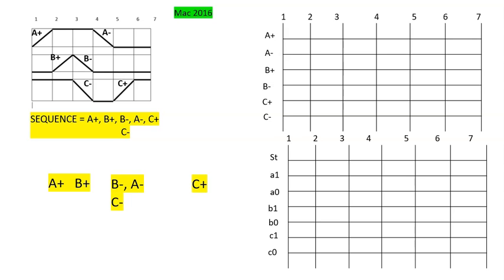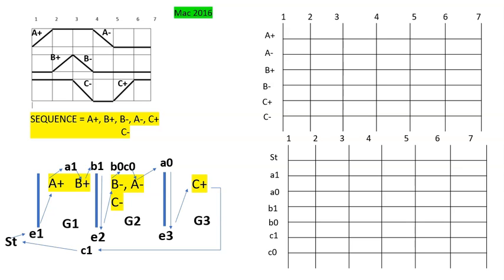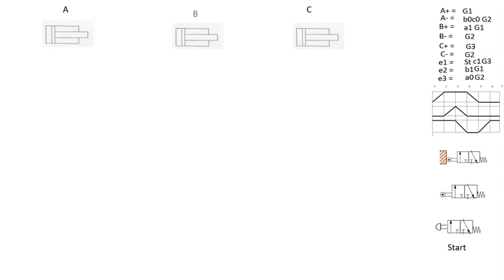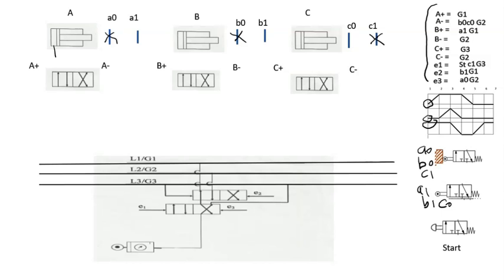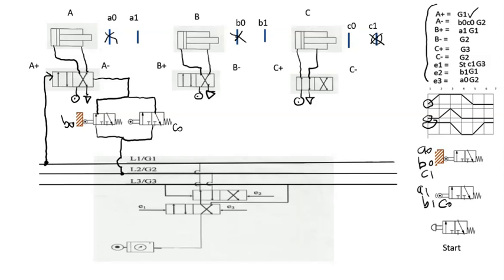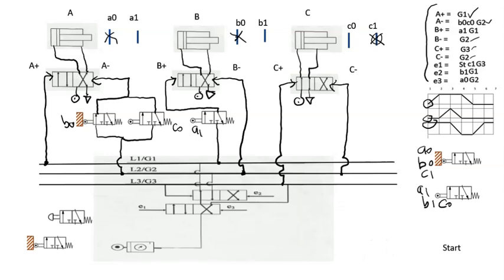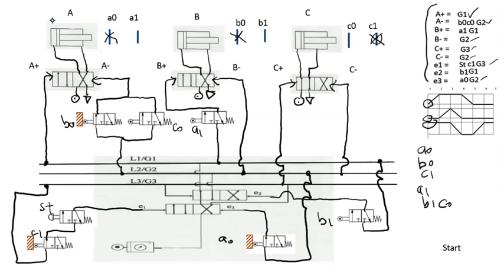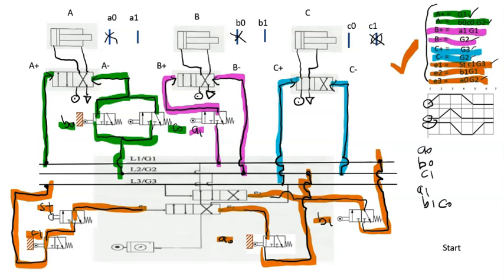MEM376 Chapter 4 Three groups pneumatic circuit using cascade method Mac 2016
Recorded Live session.
Final Mac 2016 (3 cylinders) - Three Groups
Motion Diagram - Sequence, Logic Functions & Logic Statements
Command Diagram
Pneumatic Circuit